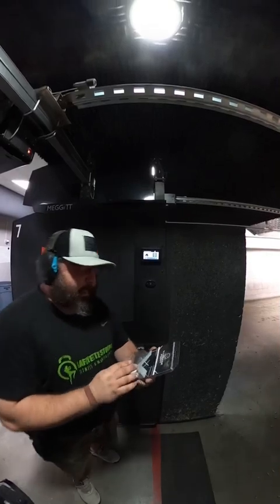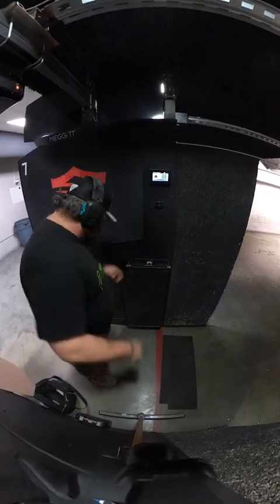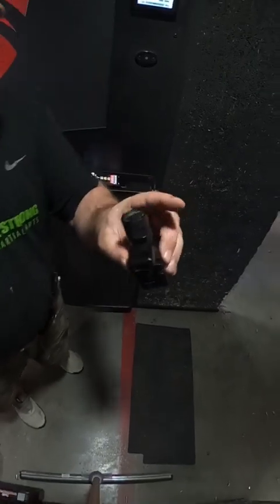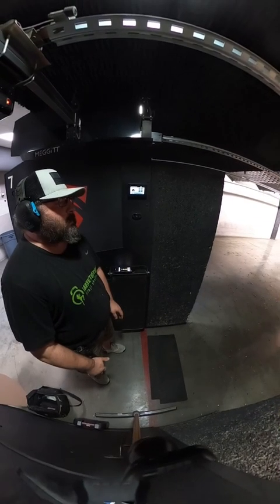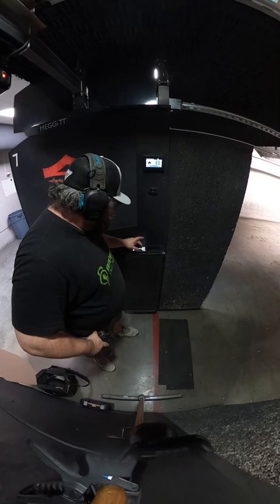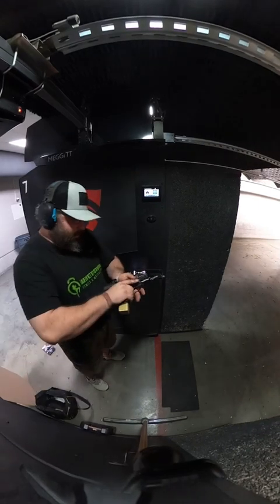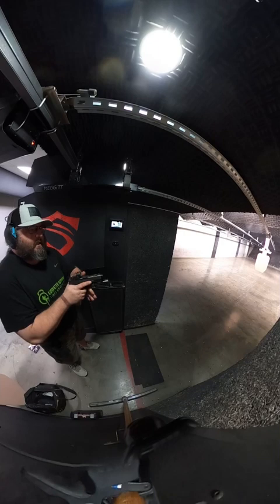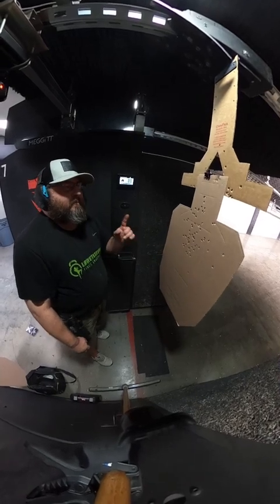Is This The Worlds Best Glock Compensator!?!? Vantage Point Armory Complete Review And Comparison!!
Full showing from a stock Glock 19 to 19C to 19C with vantage point armory compensator and Surefire x300 and the  the 19C barrel with vantage point armory compensatory + Surefire x300a with w74 tungsten batteries. In order. With slow motion.

PS I did 5 round bill drills to save a little ammo and get the same results.